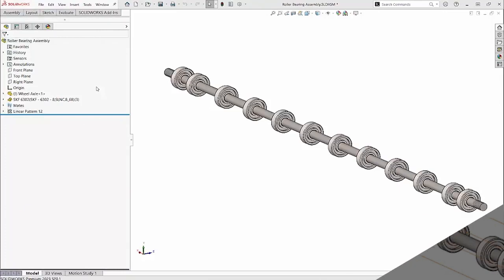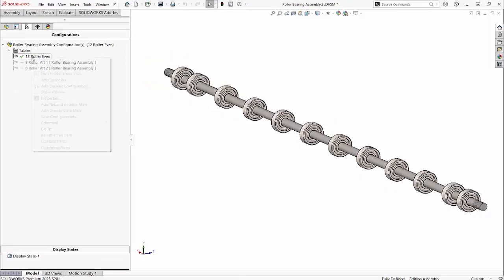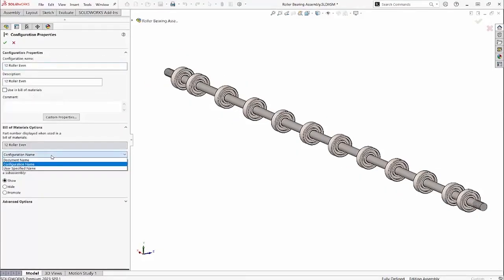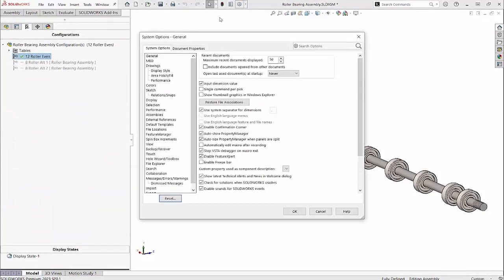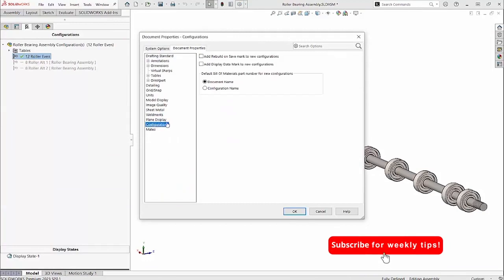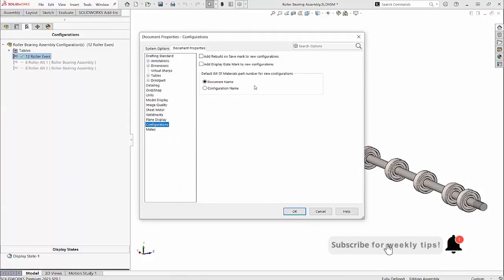Setting the Default BOM Part Number in SOLIDWORKS 2023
How do you control the part number a component uses in a BOM? This video shows you how that is done.